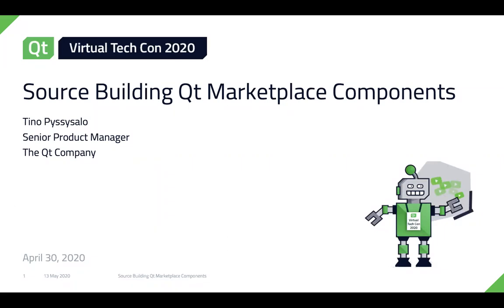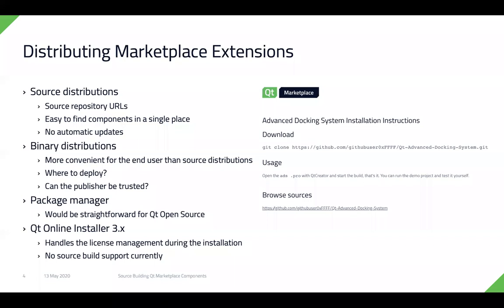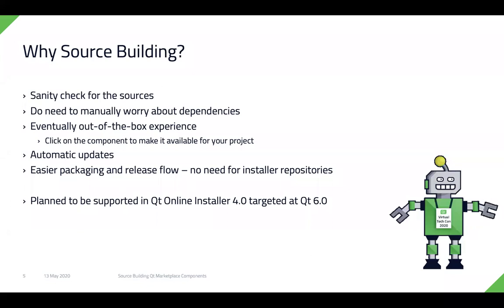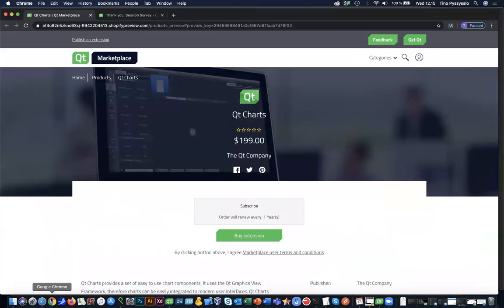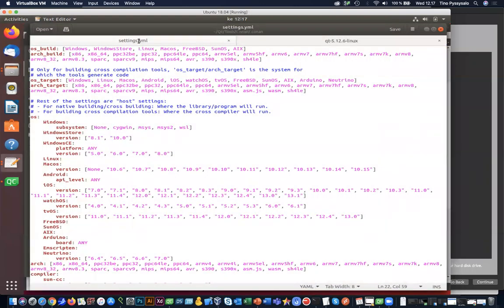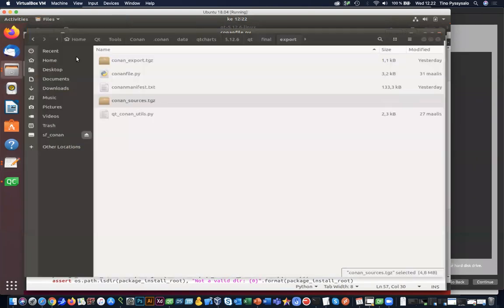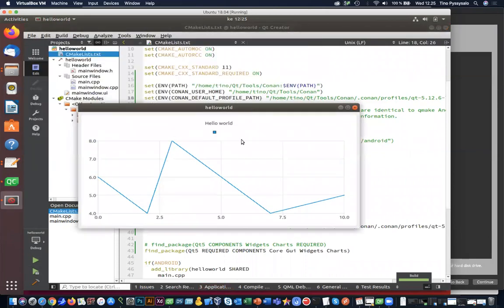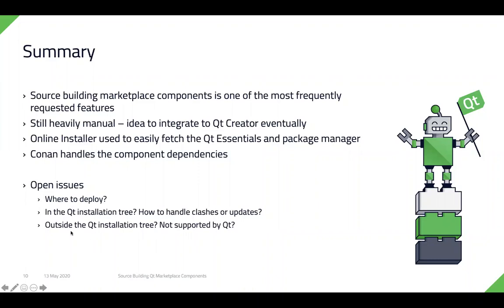Source Building Qt Marketplace {Qt Virtual Tech Con 2020}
There are two ways for developers to start using Qt. One way is to download Qt source code and build Qt framework from the sources for one or more targets. The other approach is to use Qt Installers and install ready-made Qt libraries for the required targets. Both approaches have shortcomings. Because of the lack of package management, it has not been easy to build plugins for Qt Creator or add third-party libraries on the top of the Qt framework. Building Qt Creator plugins requires Creator sources and very often a custom build of Qt Creator itself. Third party libraries may have dependencies to other libraries, and developers have needed to resolve, download, and build dependencies themselves. This may be a rather time-consuming and error-prone process. The problem with the installers is that components available in the installer may not have been available for the needed embedded platform or a toolchain. Qt Marketplace is going to solve these shortcomings. Qt Marketplace is a central place, where developers can get both free and paid tools and libraries, boosting the development work. We call these marketplace components extensions, as they extend the development workflow or Qt framework features. Compared to traditional software repositories, which host the source code and sometimes binaries to a limited number of targets, Qt Marketplace supports source building. Developers can purchase or get extensions from the marketplace to their projects. The extensions will become available in Qt Online Installer. Rather than providing ready-made extension libraries, the extensions are built from the sources with the same toolchain used by the project itself. Package manager is used to resolve the extension dependencies and build them to the same target as the rest of the project. The build takes place in the IDE and not during the extension download. We call this feature lazy building and it avoids possibly unnecessary builds for those targets, which are not in user interest in the existing project. Developers experience this in reduced extension build times. All this happens without the user interaction and the user experiences the usage of Qt Marketplace extensions similar to any existing Qt modules. In this presentation, we go through the new technical implementation of Qt Marketplace source build support and how it benefits developers in the software development cycle.

Speaker: Tino Pyssysalo, Senior Product Manager
Tino Pyssysalo has worked as a Senior Product Manager and Senior Software Specialist for Qt over a decade. During this time, he became more involved in numerous software projects on mobile platforms. He is the main author of the book &quot;Programming for the S60 Series 60 Platform and Symbian OS&quot;. For the last decade, he has actively managed teams to maintain the developer experience, Qt training, and created Qt and QML SW for desktop and embedded targets. Before joining The Qt Company and Digia, he worked as a professor of embedded systems at the university of Oulu Finland.